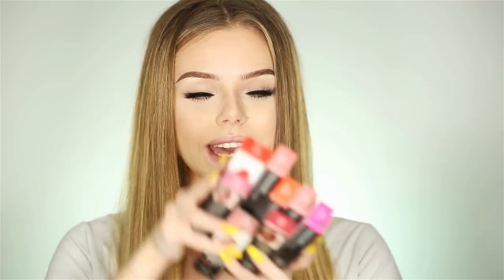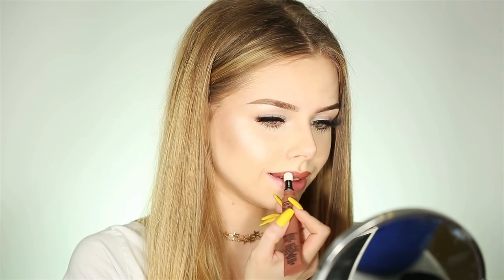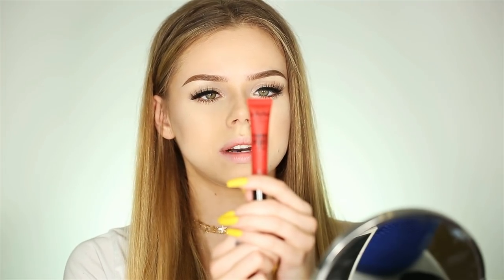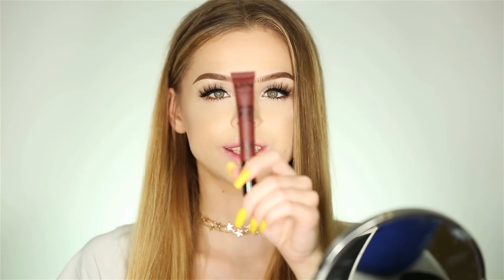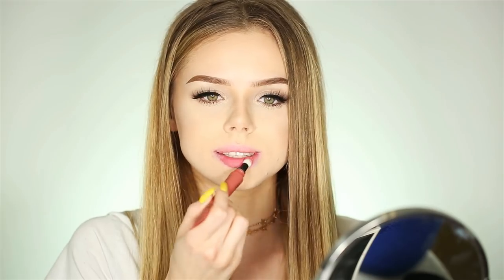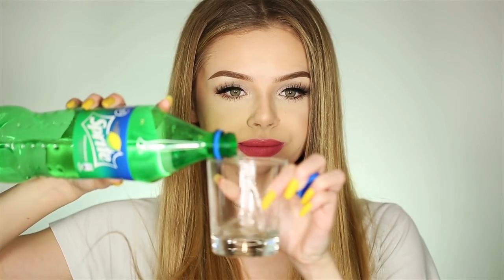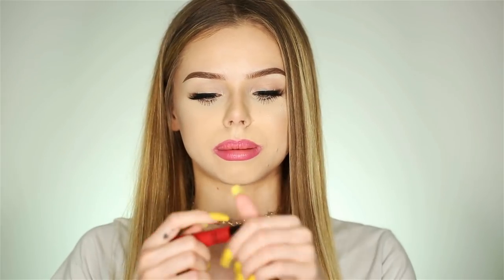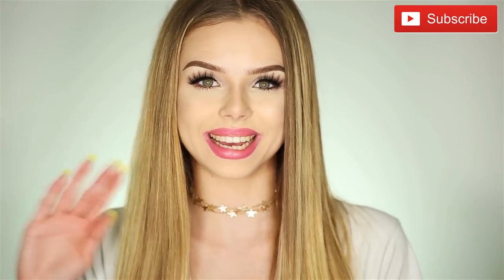POWDER PUFF LIPPIE?! FOOD TEST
ABH brow definer dark brown
L A S H E S
L I P S T I C K S
NYX powder puff lippie: Cool intentions, Group Love, Quiz Pop, Squad Goals

powder puff lipsticks: best buds, teenage dream
Winner will be announced here on February 6.

Music Simon More - Relax